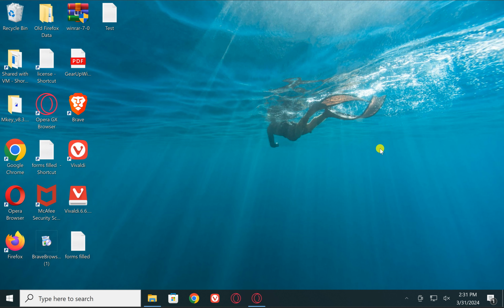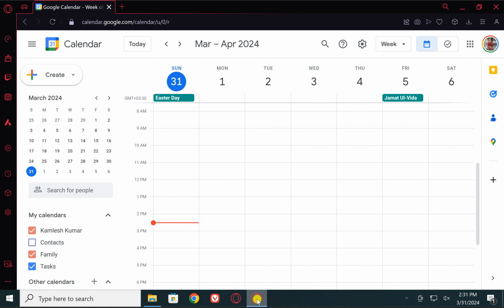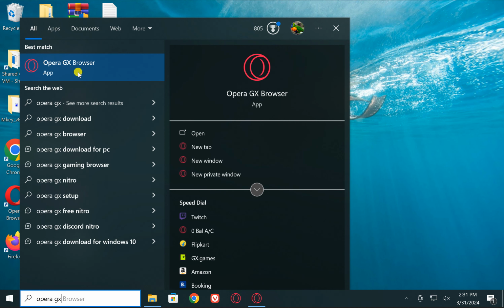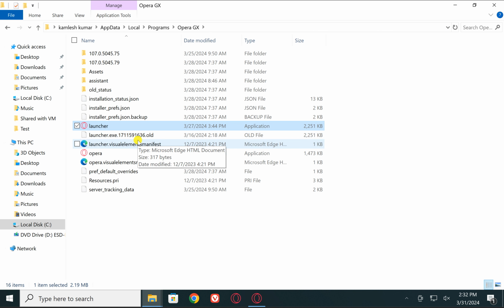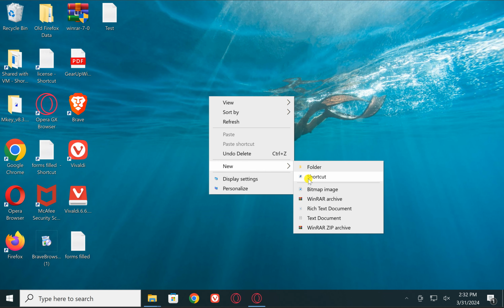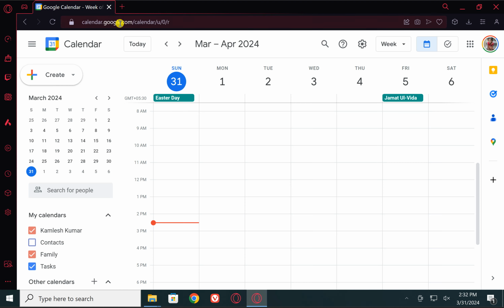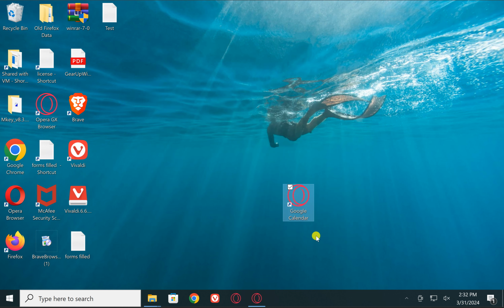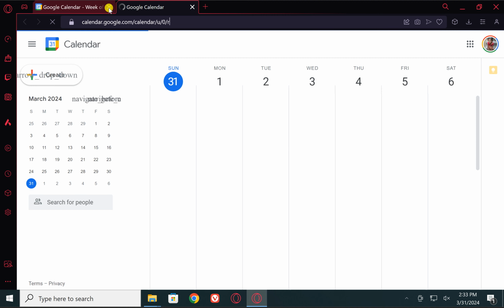How to Create a Desktop Shortcut for Google Calendar in Windows 10 using Opera GX | GearUpWindows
Title: "Quick Tutorial: Creating a Desktop Shortcut for Google Calendar in Windows 10 with Opera GX"

Description:
Welcome to GearUpWindows! In this quick tutorial, we'll show you how to create a desktop shortcut for Google Calendar in Windows 10 using the Opera GX browser.

Google Calendar is a powerful tool for managing your schedule, and having quick access to it right from your desktop can streamline your workflow. Opera GX, with its sleek design and customizable features, offers a seamless browsing experience.

Follow along as we guide you through the simple steps to create a convenient shortcut for Google Calendar on your Windows 10 desktop using Opera GX. Whether you're a busy professional, a student, or anyone looking to stay organized, this tutorial is for you.